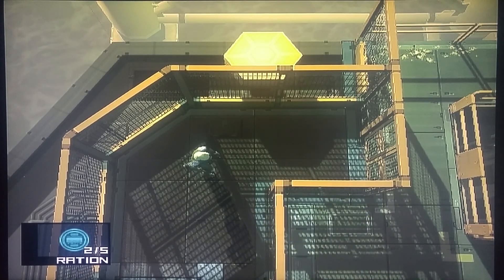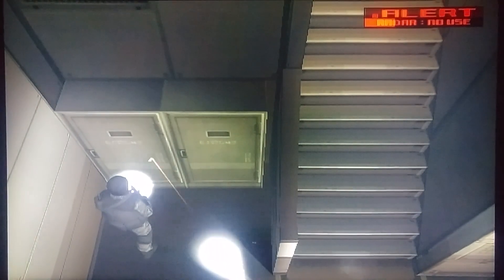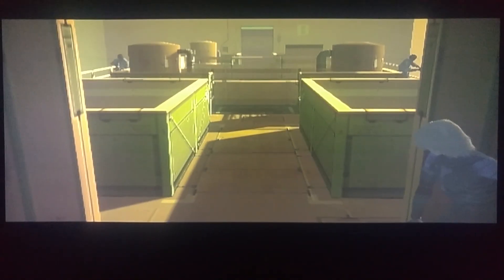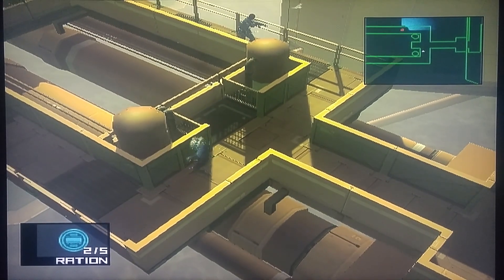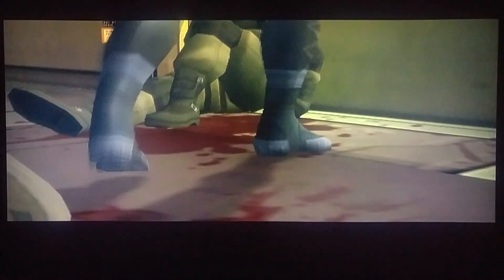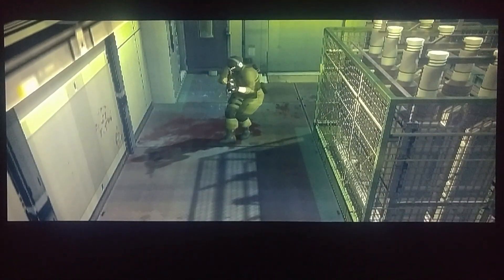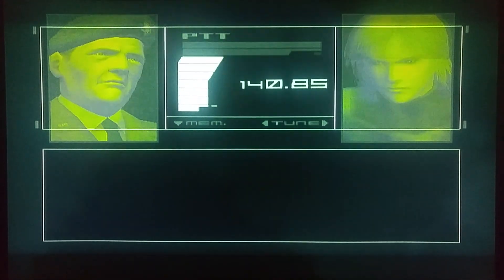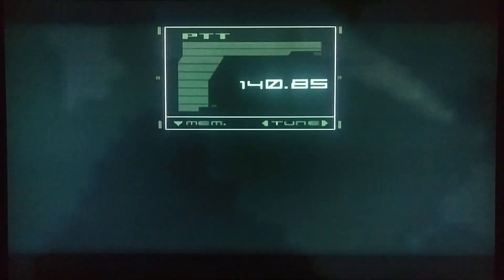Metal Gear Solid 2: Episode #6: Old Friends, New Enemies!!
Episode number 6 of my playthrough of Konamis Metal Gear Solid 2!!